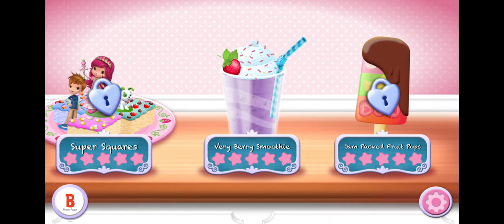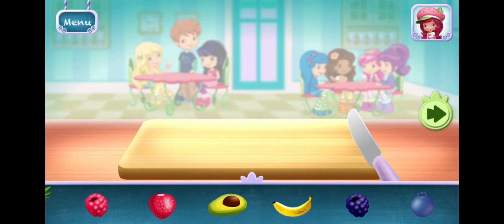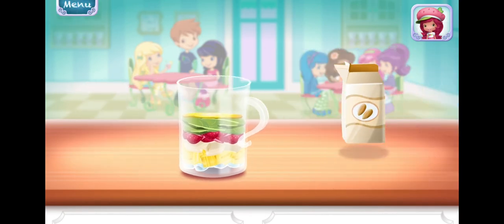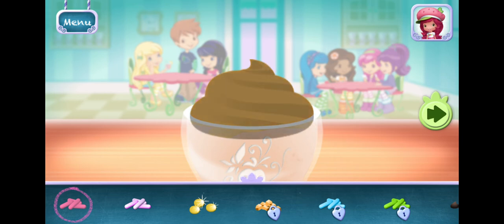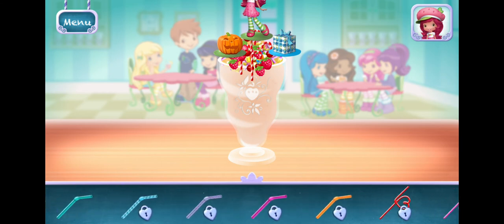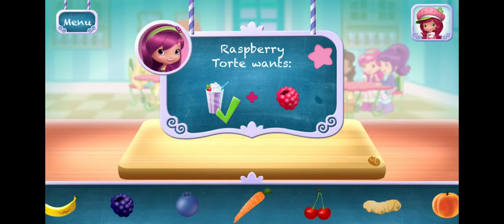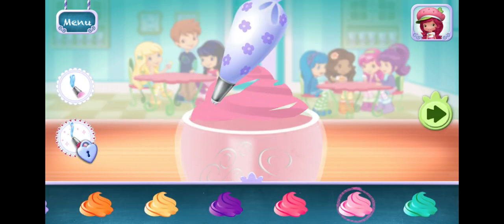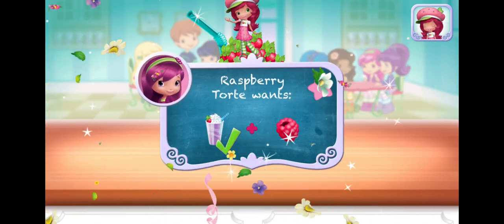Strawberry Shortcake Sweet Shop 2021 for Kids Game Review 1080p Official Budge Studios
Strawberry Shortcake Sweet Shop is Lovely. Overall, I Give this Game 4.3 Stars. Not Bad ! I Like Strawberry Shortcake Sweet Shop. I Recommend that U Download this Game.

👍 Strawberry Shortcake Sweet Shop Game Pros: 💖For Kids 💖Child Education 💖Beauties in the game 💖Great Sound Effect 💖It's better than similar games..

👎 Strawberry Shortcake Sweet Shop Game Cons: No, I didn't find any cons. Nice Game!.

💰 Mobile Game Monetization Model 💰 : Strawberry Shortcake Sweet Shop have Limited Contents ! More Paid get More Contents, and it may help the Budge Studios and it's investors get some profit.

All games in their being are good for something.
👏 Thanks to Budge Studios

Reviews : Is This Game Worth Playing ? Yes. This game worth playing for 30 minutes.

🎨 Game Art Design: 4 Stars (of 5 Stars). Not Bad ! I Like Strawberry Shortcake Sweet Shop.

💡 Game Ideas: 4 Stars (of 5 Stars). Not Bad ! I Like Strawberry Shortcake Sweet Shop.

🏰 Game Story: 3 Stars (of 5 Stars). Keep Up Efforts for it ! Strawberry Shortcake Sweet Shop.

🚥 Game Control: 5 Stars (of 5 Stars). Awesome ! I love the Strawberry Shortcake Sweet Shop game control.

✈ Game Smoothness: 5 Stars (of 5 Stars). Awesome ! I love the Strawberry Shortcake Sweet Shop game smoothness.

🎵 Game Music: 3 Stars (of 5 Stars). Keep Up Efforts for it ! Strawberry Shortcake Sweet Shop.

🔈 Sound Effect: 5 Stars (of 5 Stars). Awesome ! I love the Strawberry Shortcake Sweet Shop game sound effect.

Degree of Difficulty (DD, Tariff) : I  think this game is EASY for you . *Betty Rate = Game Ideas 20% + Game Story 10% + Game Art Design 15% + Game Smoothness 25% + Game Control 15% + Game Sound Effect 5% + Game Music 10%

🎮 Game Login: No need to log in to any account to play Strawberry Shortcake Sweet Shop

🍎 Google Play XP: No, I have not gained any XP in Strawberry Shortcake Sweet Shop

🃏 Kaspersky Security Scan: Great! Strawberry Shortcake Sweet Shop is a Safe Game. No Virus or Trojan.

🃏 Norton Security Scan: Great! Strawberry Shortcake Sweet Shop is a Safe Game. No Virus or Trojan.

👀 Strawberry Shortcake Sweet Shop mod ? Strawberry Shortcake Sweet Shop apk ?

NOW (01/27,2021) ,You can download Strawberry Shortcake Sweet Shop in Google PLay Store or Apple App Store

Before you download the game, you can quickly check our game video. Why ? You can understand the quality and security of the game, and can avoid the game virus. It is very important. We hope to help you find high quality games. Hope this helps. Take care.